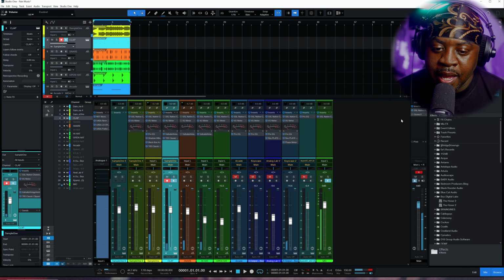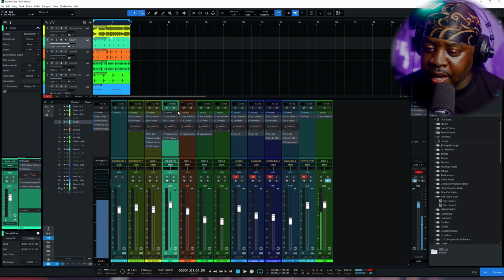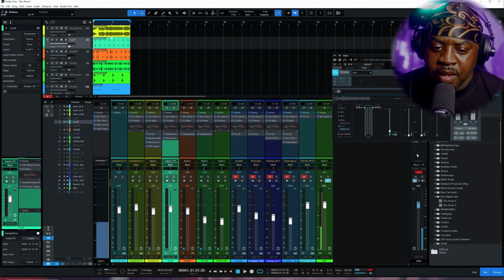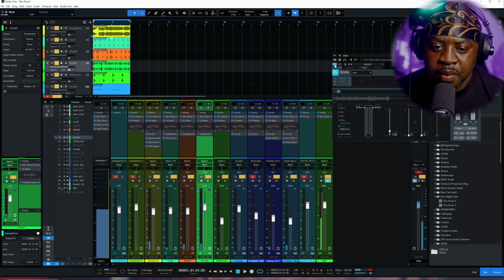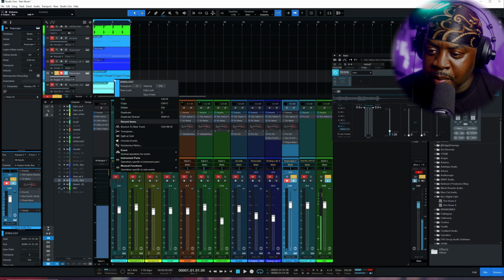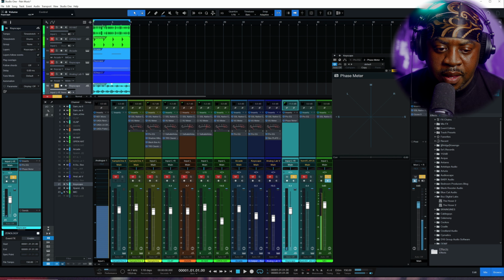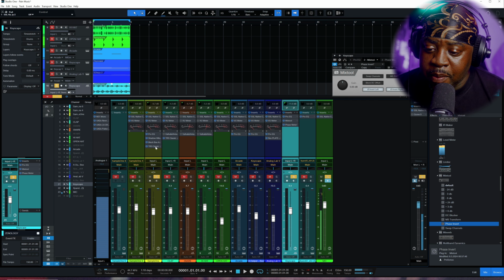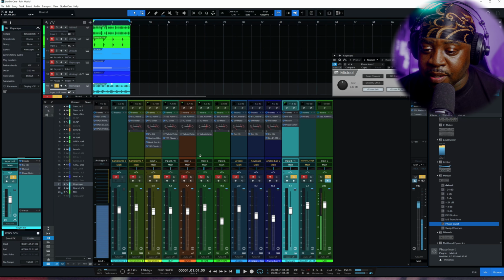Why GainStaging Is So Important In Your Mix And How It Can Help Achieve a Professional Mix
In this video, we'll explain why gain staging is crucial in your mix. Discover how proper gain staging can help you achieve a professional sound in your music production.

2021 Apple MacBook Pro M1

Lumix S5IIX

Audient Audio Interface iD14 MKII

Solid State Logic SSL 12 USB Audio Interface

Shure SM7B Dynamic Vocal Microphone

Shure KSM32 Cardioid Condenser Microphone

Sigma 24mm F1.4 Art DG DN Lens for L Mount

YAMAHA HS8 8-Inch Powered Studio Monitor Pair

Panorama Gamer Desktop PC (NVD GeForce RTX 4090, Intel 24-Core i9-14900KF Processor